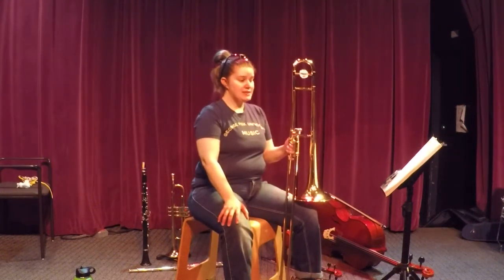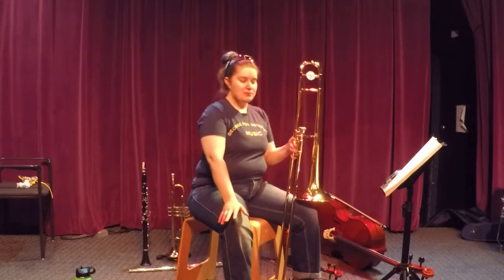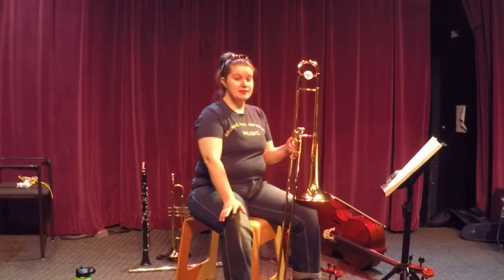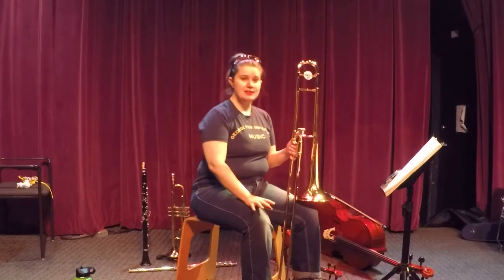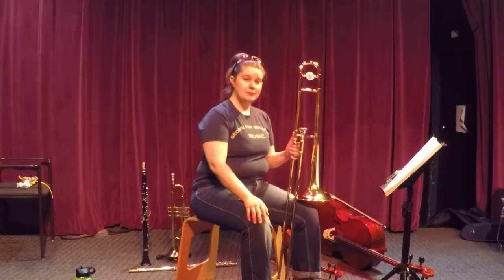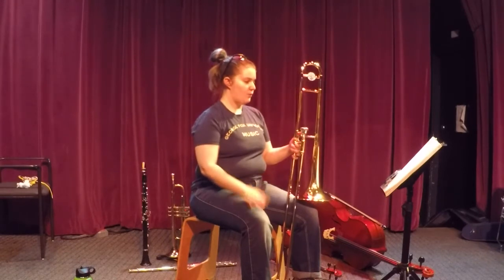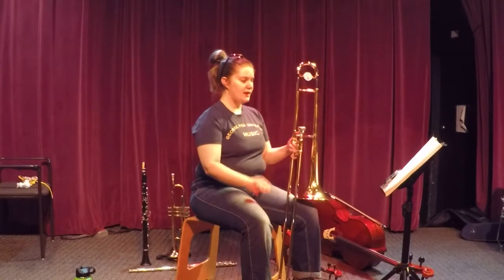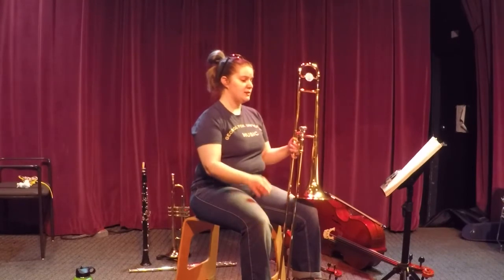Trombone Go for Excellence: When Love is Kind